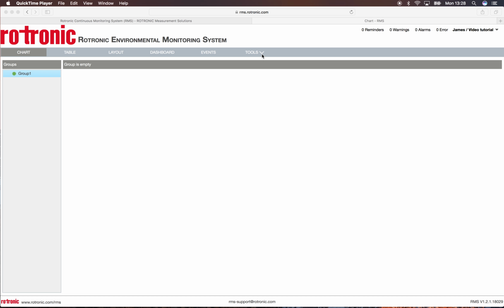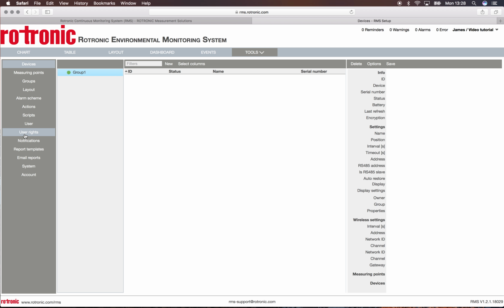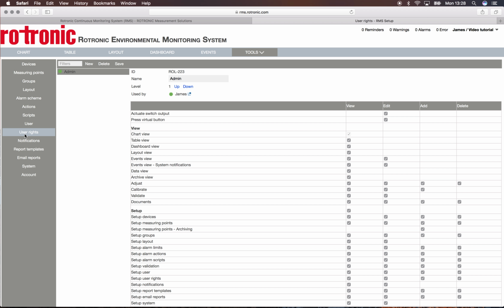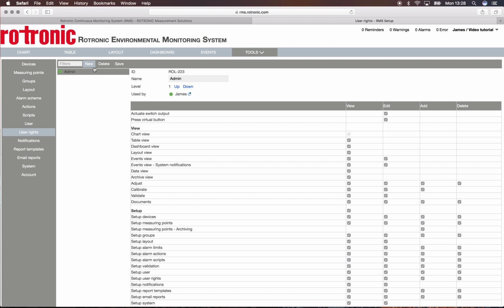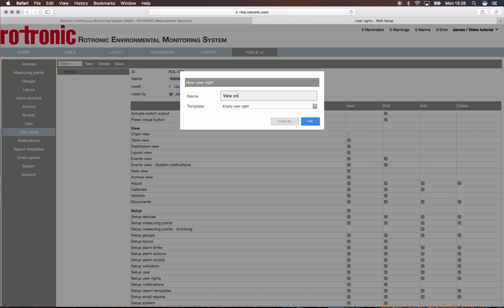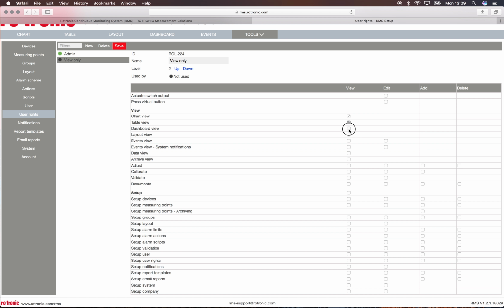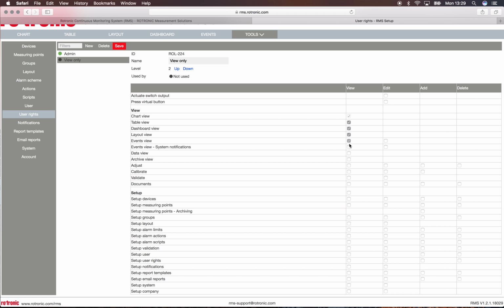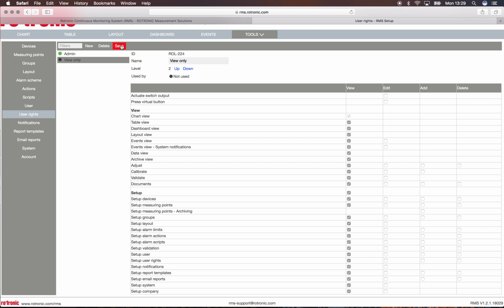RMS Tutorial: Setup user rights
This Rotronic Monitoring System tutorial shows how fast and simply user rights can be setup.